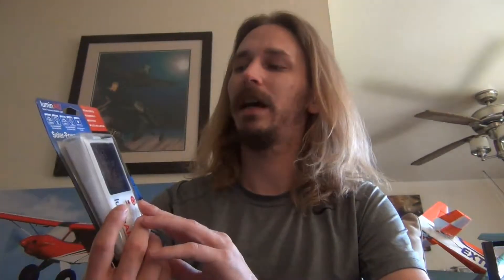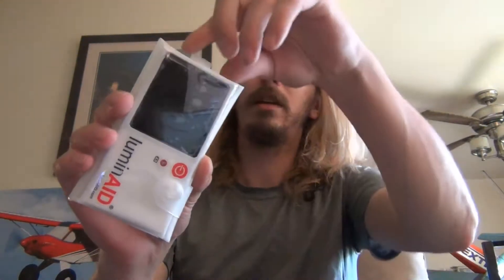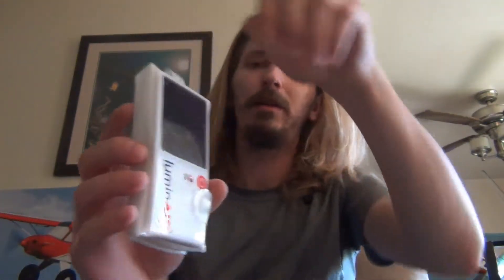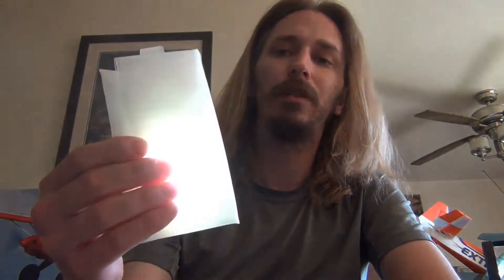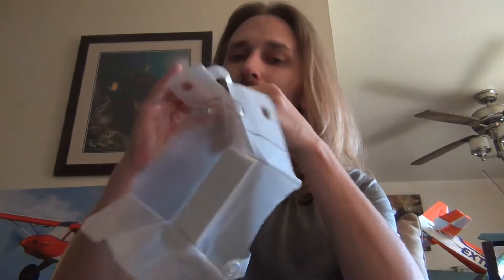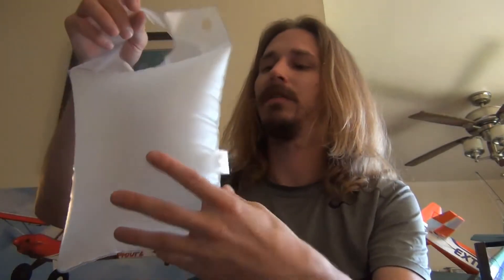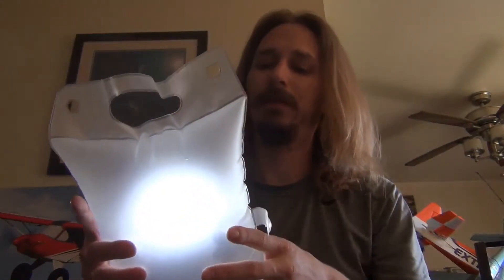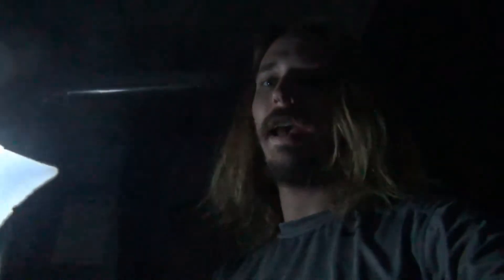LuminAid Review - Solar Powered Inflatable Waterproof Portable LED Lantern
LuminAID PackLite 16, V2 with upgraded setting

Extra Bright: 65 lumens (6 hours)
High: 35 lumens (8 hours)
Low: 20 lumens (16 hours)
Flashing: 20 lumens (32 hours)

Weight:
3.2 ounces / 91 grams